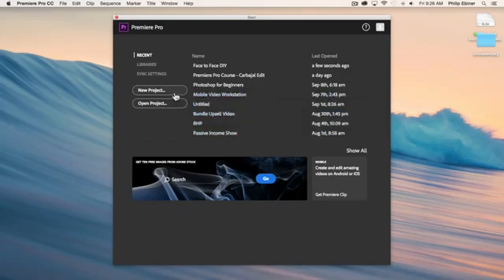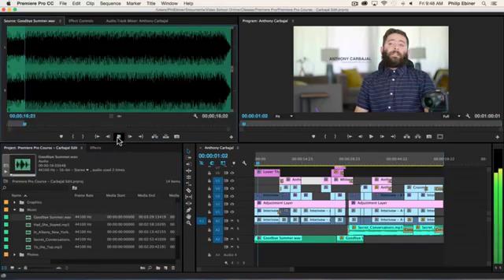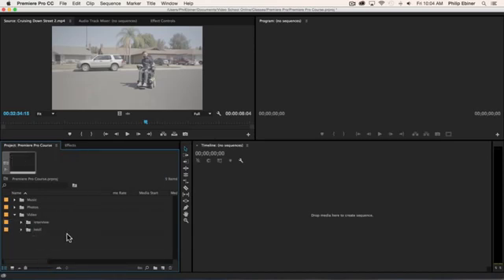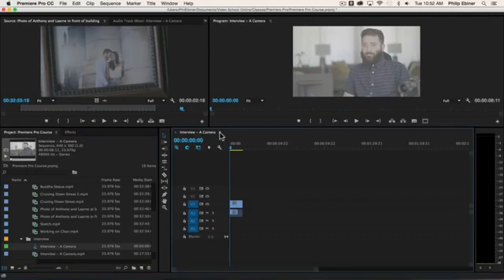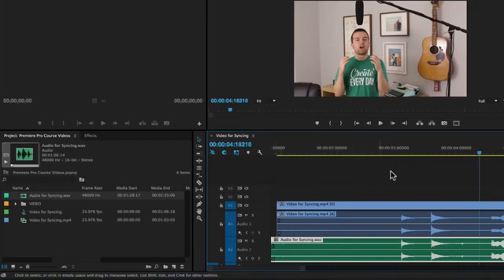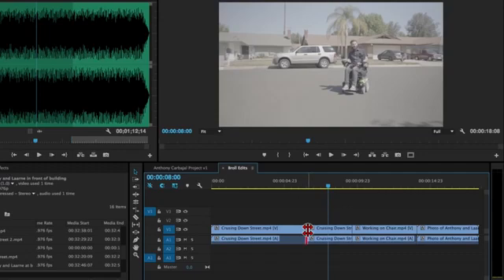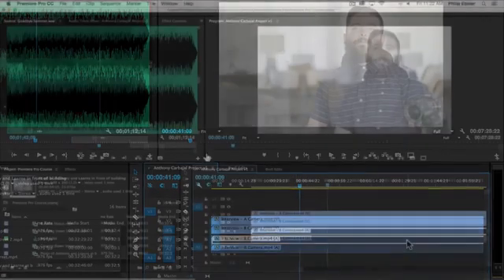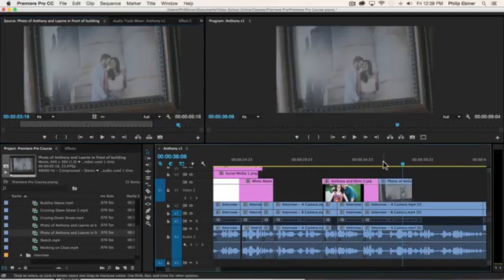How to edit perfectly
For beginner's in the editing line